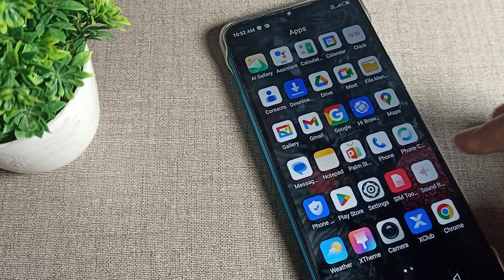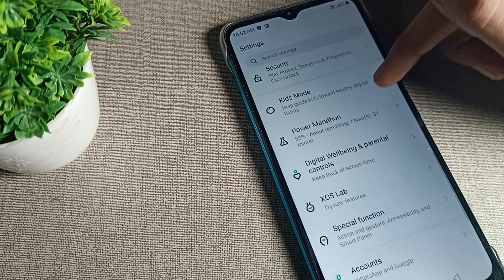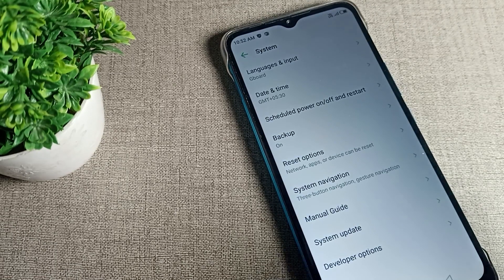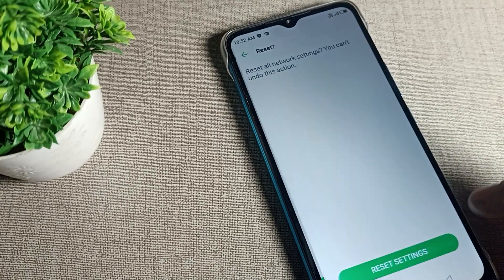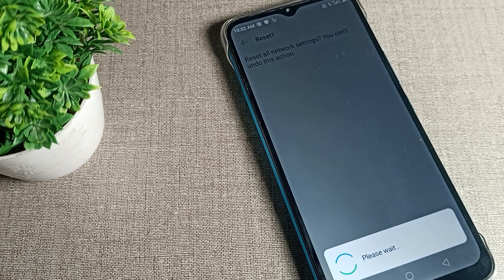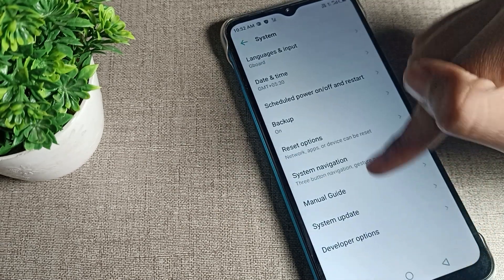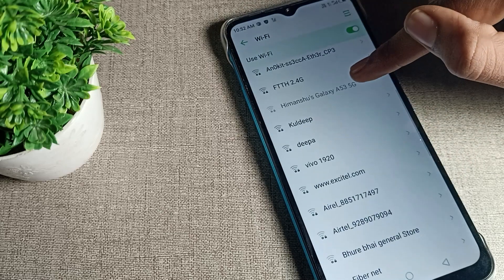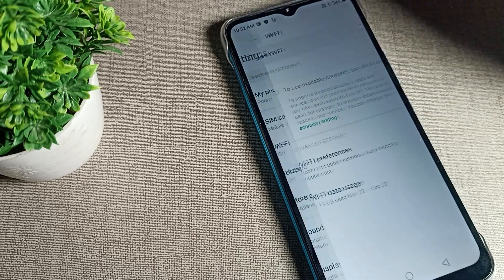Reset WiFi infinix smart 5, how to reset WiFi setting infinix smart 5 phone